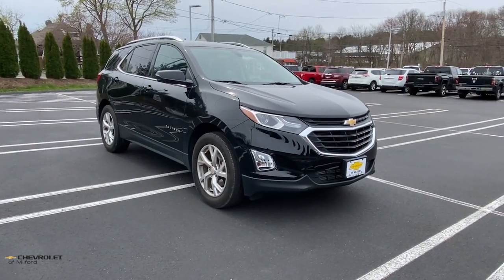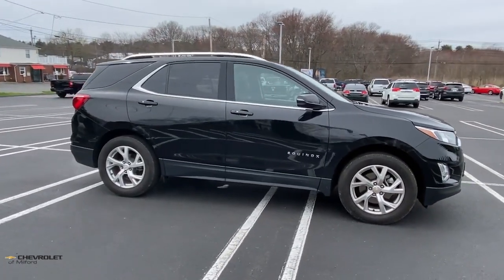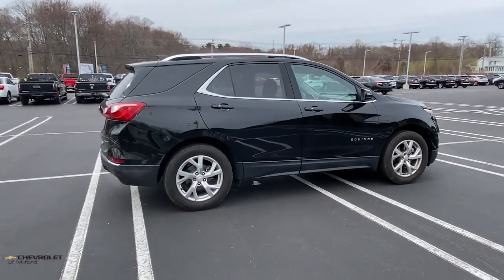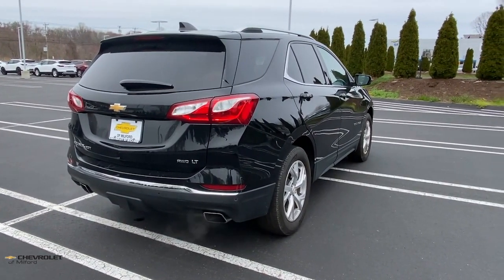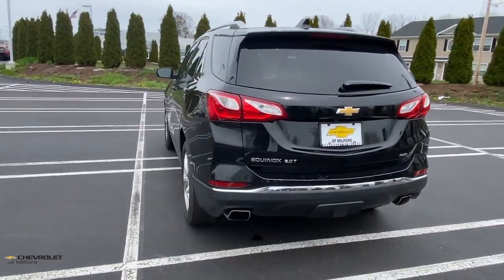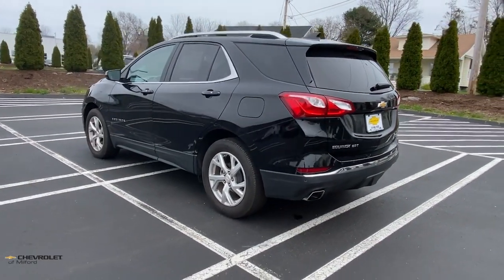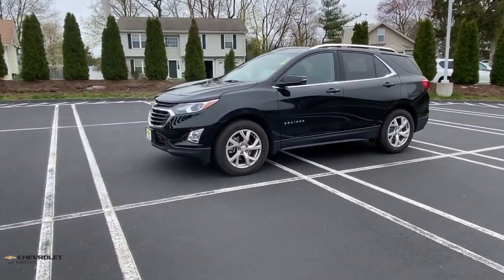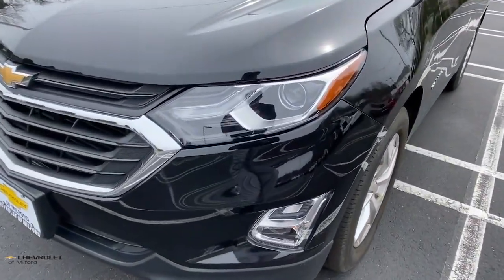2019 Chevrolet Equinox Milford, Stratford, West Haven, New Haven, Bridgeport, CT UL5859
Mosaic Black Metallic Used 2019 Chevrolet Equinox available in Milford, Connecticut at Chevrolet of Milford. Servicing the Stratford, West Haven, New Haven, Bridgeport, CT area.

HOP...HOP...HOP ON IN FOR CHEVROLET OF MILFORDS PRE-OWNED SALE. HURRY IN AND SELECT YOUR DEAL NOW.brbrCertified. Mosaic Black Metallic 2019 Chevrolet Equinox LT AWD 9-Speed Automatic with Overdrive 2.0L Turbocharged Equinox LT 4D Sport Utility 2.0L Turbocharged 9-Speed Automatic with Overdrive AWD Mosaic Black Metallic Jet Black Cloth 3-Spoke Leather-Wrapped Steering Wheel 4-Wheel Antilock 4-Wheel Disc Brakes Body-Color Trailer Hitch Close-Out Cover Confidence & Convenience Package Driver Confidence Package Driver Convenience Package Dual Stainless-Steel Exhaust w/Bright Tips Dual Zone Automatic Climate Control Factory Installed Trailer Hitch Heated Driver & Front Passenger Seats High-Intensity Discharge Headlights Lane Change Alert w/Side Blind Zone Alert Leather-Wrapped Shift Lever Outside Heated Power-Adjustable Mirrors Preferred Equipment Group 2LT Rear Cross Traffic Alert Rear Park Assist w/Audible Warning Rear Power Liftgate Remote Vehicle Starter System Trailering Equipment Universal Home Remote.brRecent Arrival! Odometer is 15332 miles below market average! 22/28 City/Highway MPGbrbrChevrolet Certified Pre-Owned Details:brbr  * Limited Warranty: 12 Month/12000 Mile (whichever comes first) from certified purchase datebr  * Transferable Warrantybr  * Powertrain Limited Warranty: 72 Month/100000 Mile (whichever comes first) from original in-service datebr  * 172 Point Inspectionbr  * Warranty Deductible: $0br  * Vehicle Historybr  * Roadside Assistancebr  * 24 months/24000 miles (whichever comes first) CPO Scheduled Maintenance Plan and 3 days/150 miles (whichever comes first) Vehicle Exchange Program. SiriusXM 3-month trial subscription.brbrAwards:br  * JD Power Initial Quality Study   * 2019 KBB.com 10 Best SUVs Under $30000
Confidence & Convenience Package|Driver Confidence Package|Driver Convenience Package|Preferred Equipment Group 2LT|Trailering Equipment|6 Speaker Audio System Feature|6 Speakers|AM/FM radio: SiriusXM|Premium audio system: Chevrolet MyLink|Radio data system|Radio: Chevrolet Infotainment 3 System w/AM/FM|SiriusXM Radio|Air Conditioning|Dual Zone Automatic Climate Control|Rear window defroster|8-Way Power Driver Seat Adjuster|Bluetooth For Phone|Power driver seat|Power steering|Power windows|Remote keyless entry|Remote Vehicle Starter System|Steering wheel mounted audio controls|Universal Home Remote|Four wheel independent suspension|Speed-sensing steering|Traction control|4-Wheel Antilock 4-Wheel Disc Brakes|4-Wheel Disc Brakes|ABS brakes|Dual front impact airbags|Dual front side impact airbags|Emergency communication system: OnStar and Chevrolet connected services capable|Front anti-roll bar|Low tire pressure warning|Occupant sensing airbag|Overhead airbag|Rear anti-roll bar|Rear Power Liftgate|Brake assist|Electronic Stability Control|Delay-off headlights|Fully automatic headlights|High-Intensity Discharge Headlights|Panic alarm|Security system|Speed control|Bumpers: body-color|Dual Stainless-Steel Exhaust w/Bright Tips|Heated door mirrors|Outside Heated Power-Adjustable Mirrors|Power door mirrors|Roof rack: rails only|Spoiler|2 Rear USB Charging-Only Ports|2 USB Ports & Auxiliary Input Jack|3-Spoke Leather-Wrapped Steering Wheel|Apple CarPlay/Android Auto|Compass|Driver door bin|Driver vanity mirror|Front reading lights|Illuminated entry|Lane Change Alert w/Side Blind Zone Alert|Leather-Wrapped Shift Lever|Outside temperature display|Overhead console|Passenger vanity mirror|Premium Cloth Seat Trim|Rear Cross Traffic Alert|Rear Park Assist w/Audible Warning|Rear reading lights|Rear seat center armrest|Tachometer|Telescoping steering wheel|Tilt steering wheel|Trip computer|2-Way Power Driver Lumbar Control Seat Adjuster|Front Bucket Seats|Front Center Armrest|Front Passenger 4-Way Manual Seat Adjuster|Heated Driver & Front Passenger Seats|Split folding rear seat|Passenger door bin|Body-Color Trailer Hitch Close-Out Cover|Factory Installed Trailer Hitch|18 Aluminum Wheels|Alloy wheels|Rear window wiper|Variably intermittent wipers|3.17 Final Drive Axle Ratio